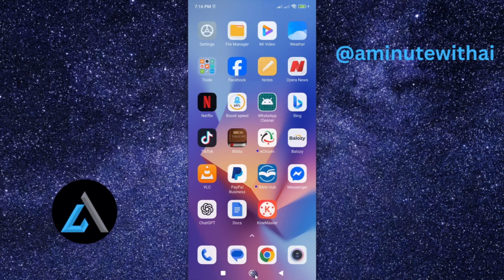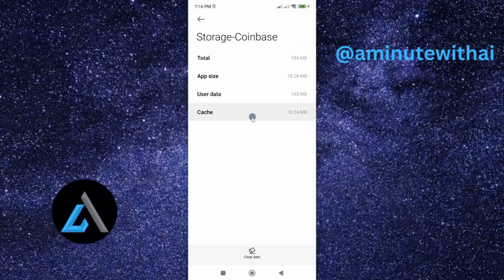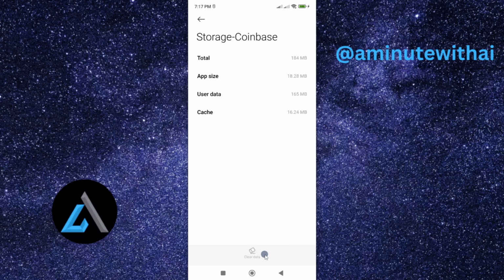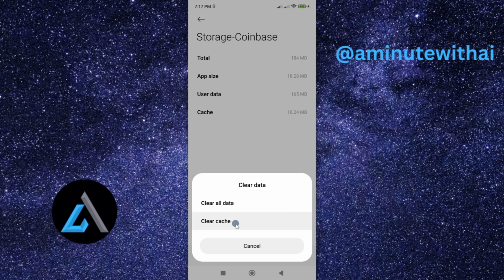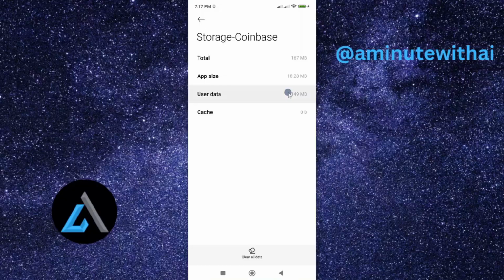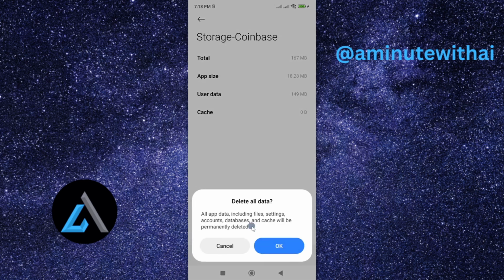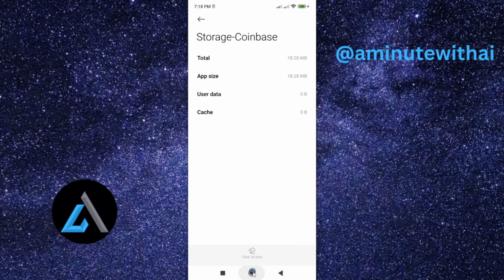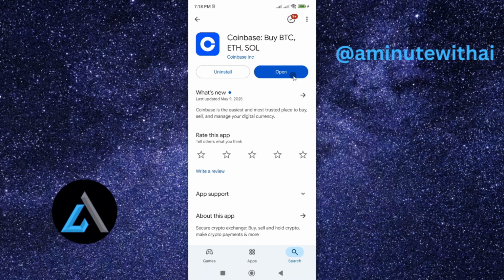How To Troubleshoot Coinbase App | Fix Errors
Having issues with the Coinbase app? In this video, I’ll show you how to troubleshoot common problems with the Coinbase app on your smartphone. Whether the app won't open, keeps crashing, or has login errors, this step-by-step guide will help you get it working again.

🔧 Easy fixes for app crashes, loading issues, and connectivity problems
✅ Tips include clearing cache, checking updates, and more